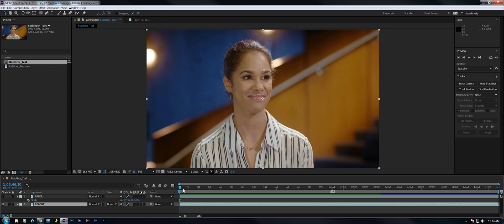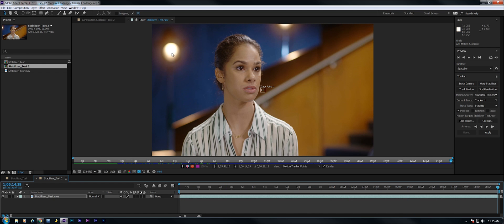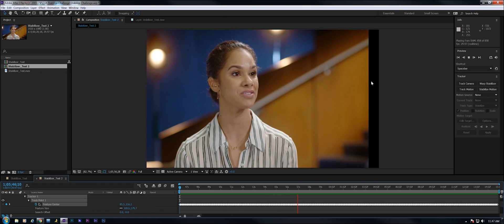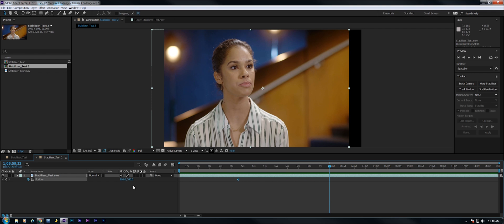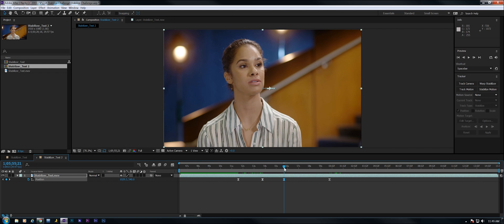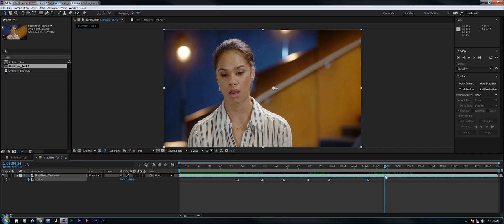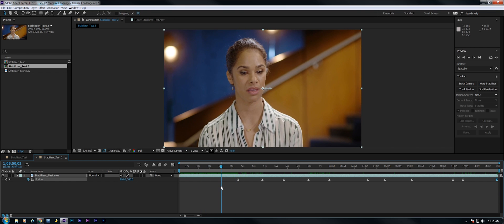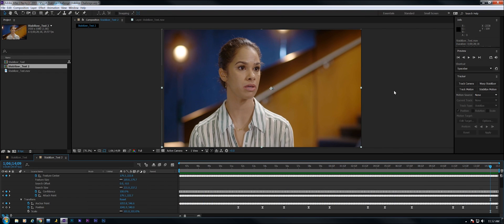After Effects: When Warp Stabilizer Won't Cut It in Premiere Pro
In this 6-minute demo, I show how an old-fashioned tried and true method can smooth out a bumpy slider shot when warp stabilizer couldn't fix it.